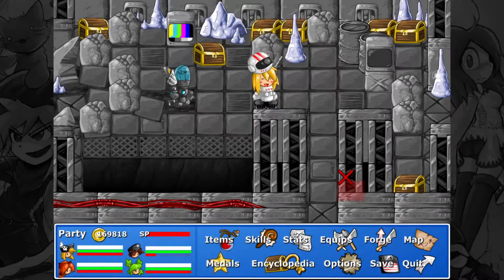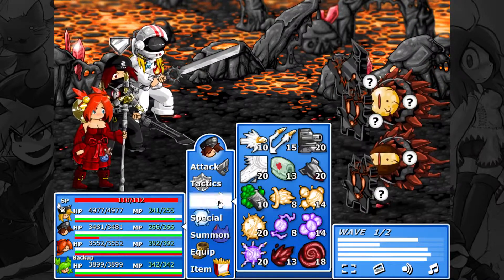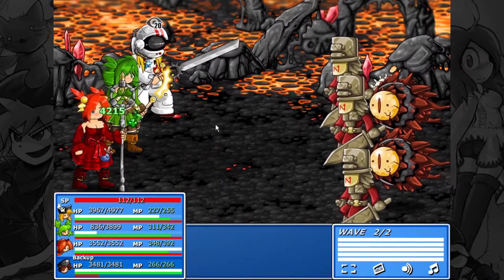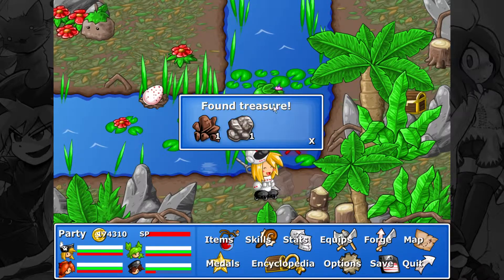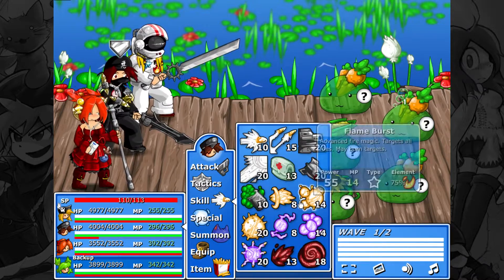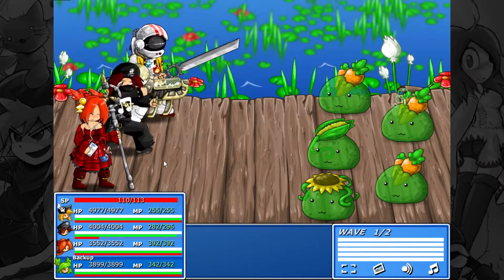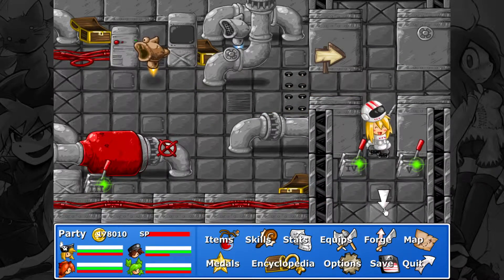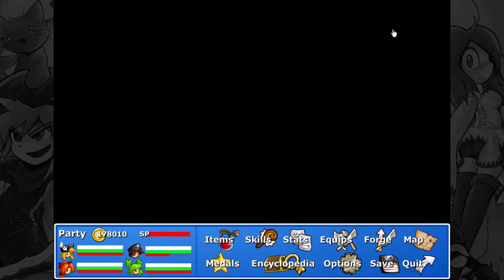Let's Play Epic Battle Fantasy 4: Ep. 25 - Matt Used Rock Smash!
Hello everyone, welcome to episode 25 of Let's Play Epic Battle Fantasy 4! In this episode, after at last receiving the long awaited Hammer, we head back and get a whole bunch of items throughout all the areas, get a peak at the next area, and I talk about some upcoming changes to the channel! :D

Epic Battle Fantasy 4 is an indie role playing game developed by Matt Roszak, known as Kupo707, with music by HalcyonicFalconX! The Epic Battle Fantasy series was, up until 3, all about just battles, until the third in the series revolutionized it and added a lengthy story and more RPG elements to the mix.